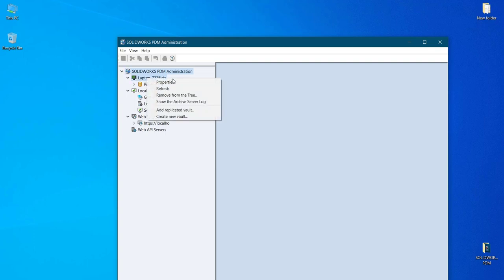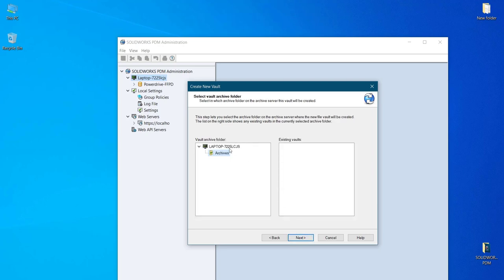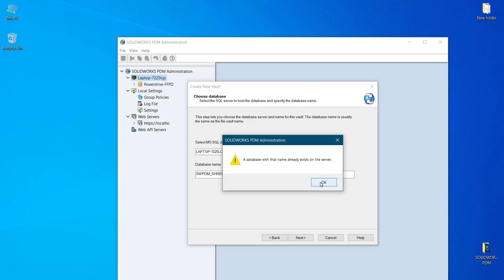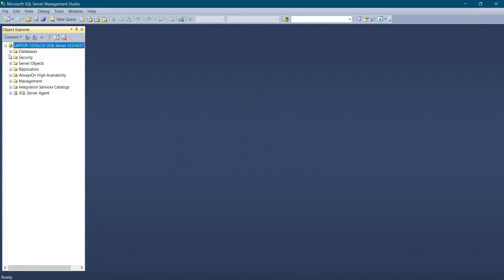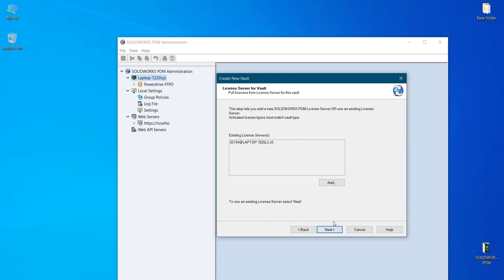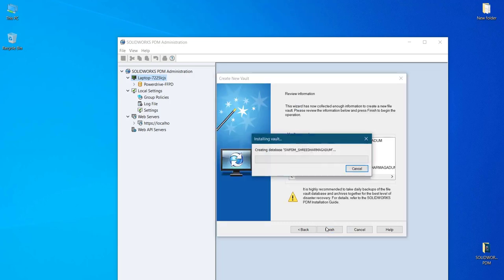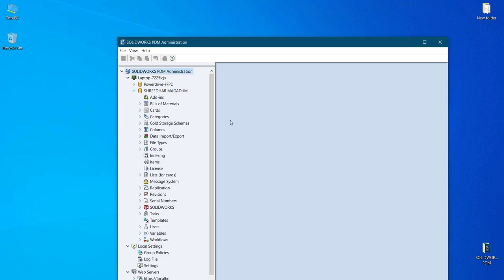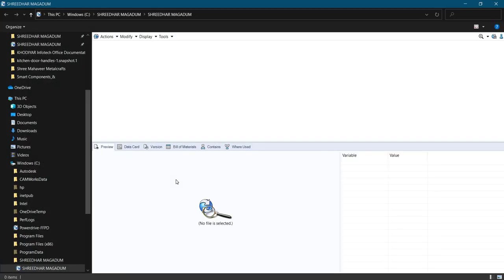3) How to create Vault in SOLIDWORKS PDM/Local File View | The administration Tool